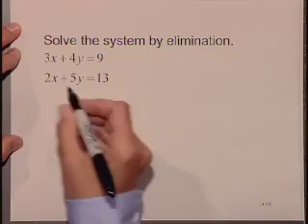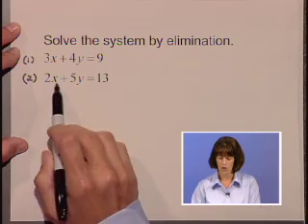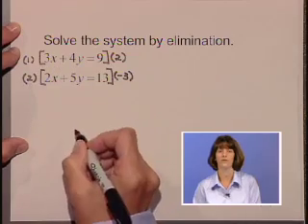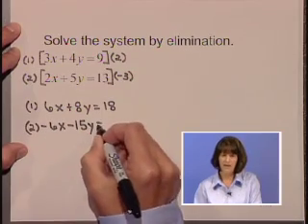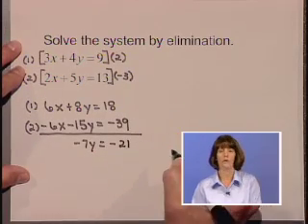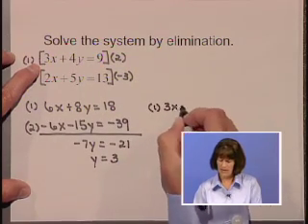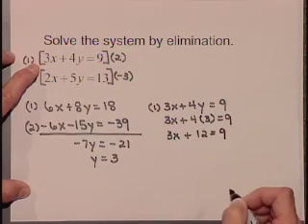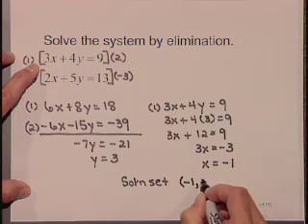Lial Beginning Algebra Ch04 Ex07